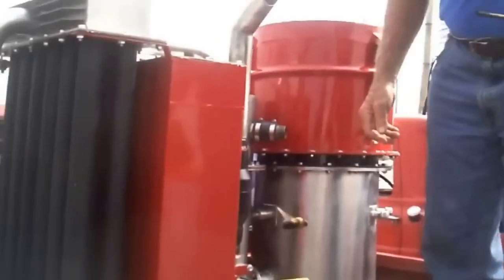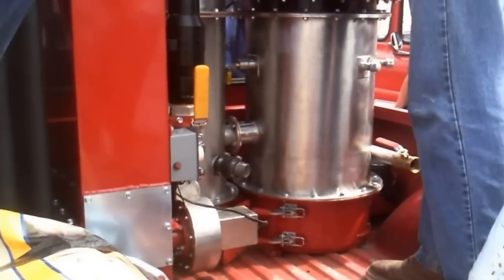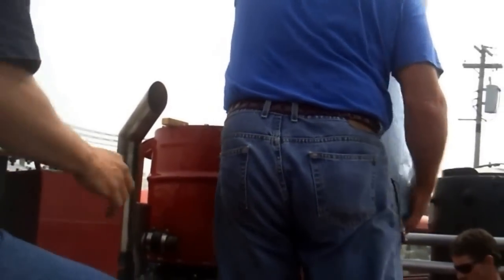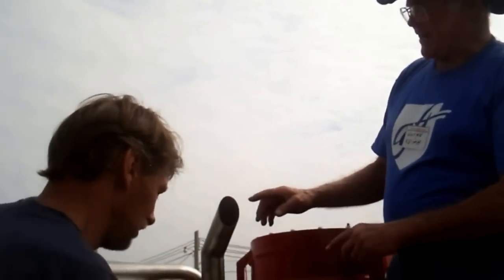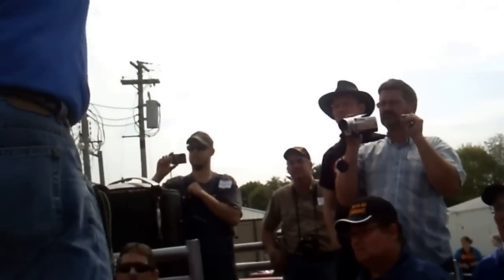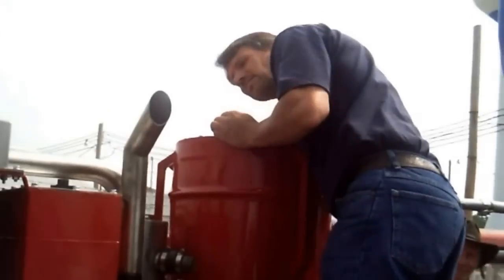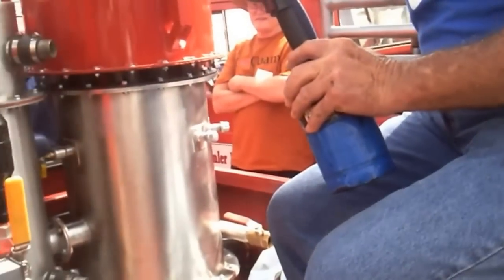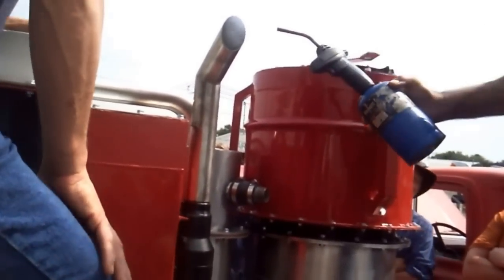David Siedslag's Woodgas Toyota May 18, 2013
At the 2013 Woodgas rally in Argos Indianna, David brought his Toyota pickup with a just completed woodgas setup that had never before been fired up. This is a video of the first firing up with the master woodgasser Wayne Keith presiding over the lighting up process and Gary Gilmore doing the introduction and Terry Gryzb offering air/gas mixture advice. This was one of the highlights of the weekend event and was highly enjoyed by all those present.